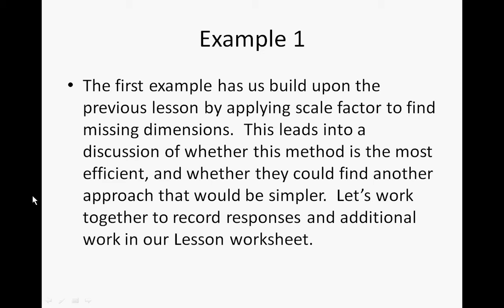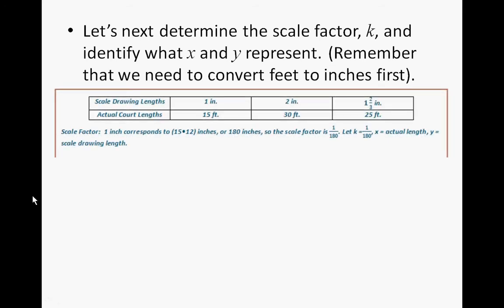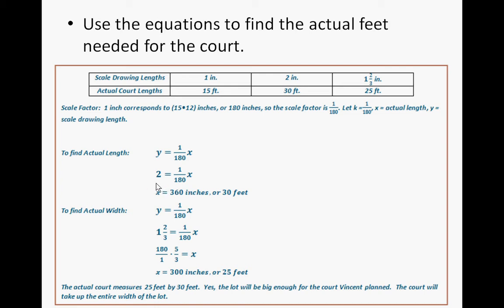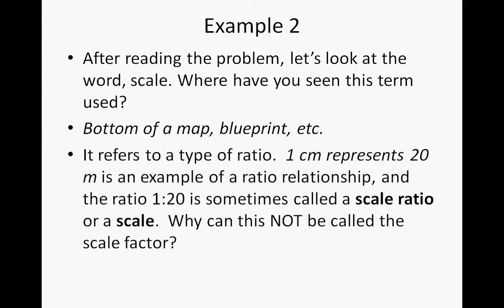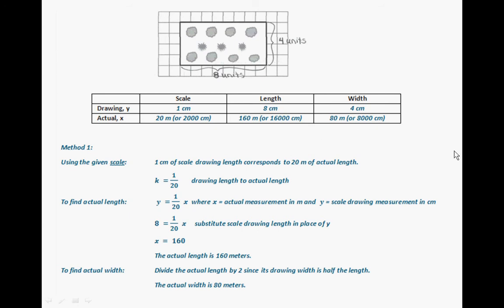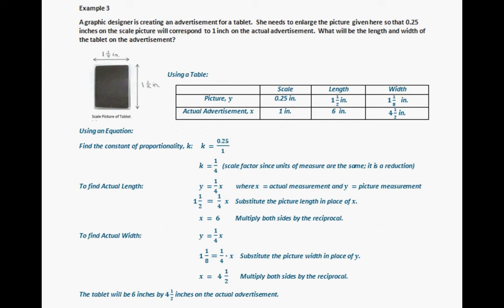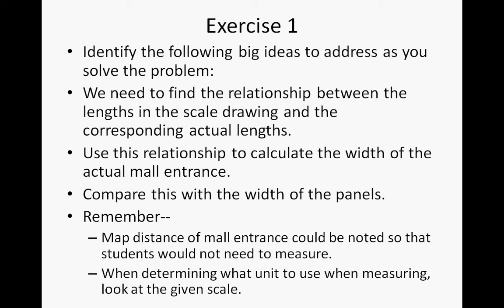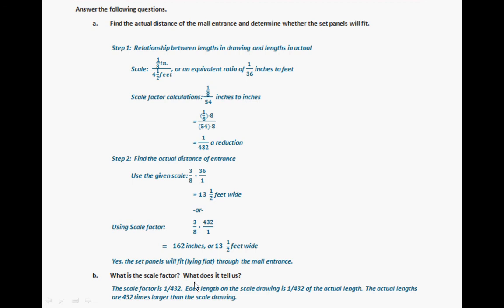Computing Lengths from Actual Scale Drawings